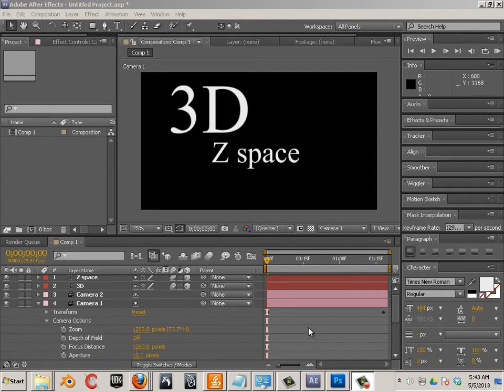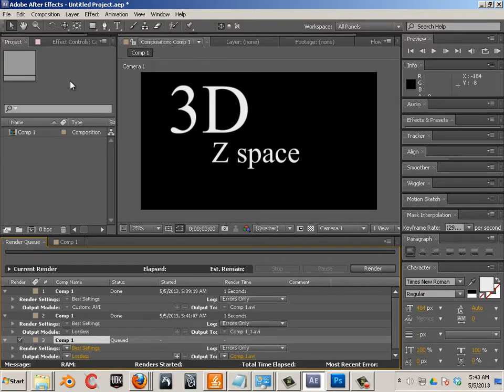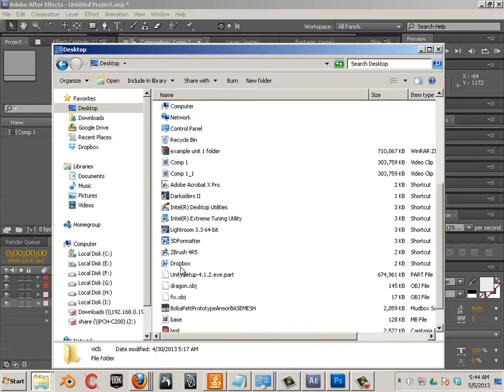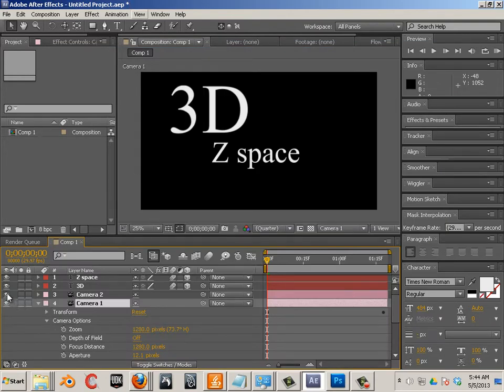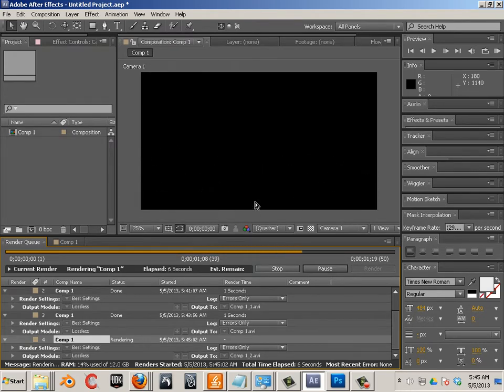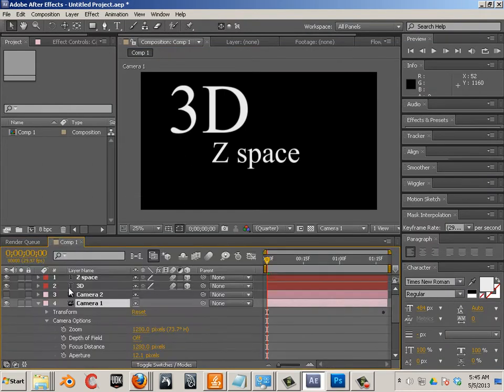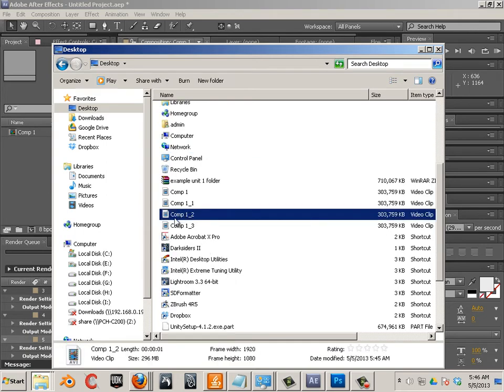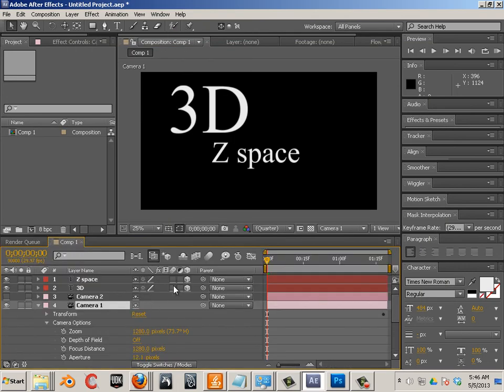0116 After Effects) Active render camera and motion blur